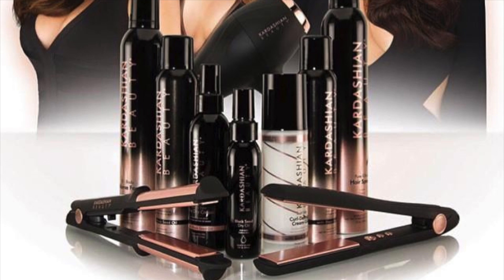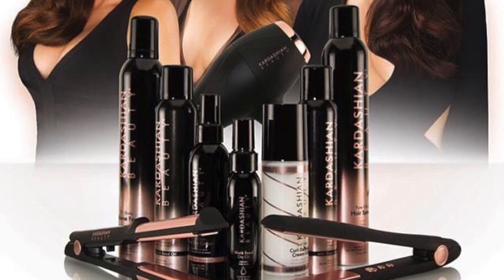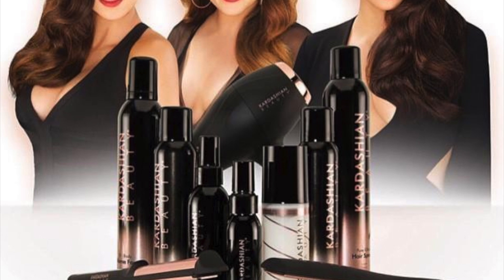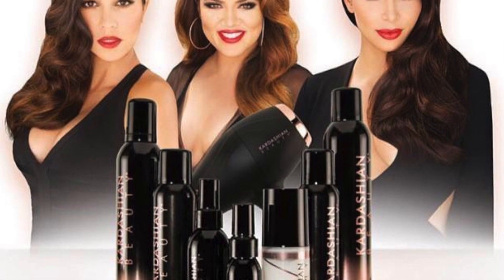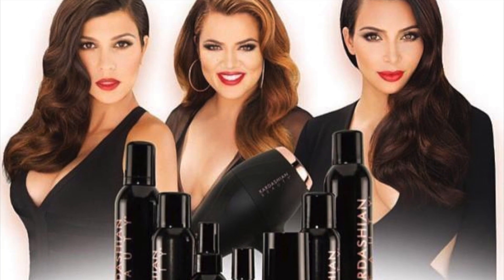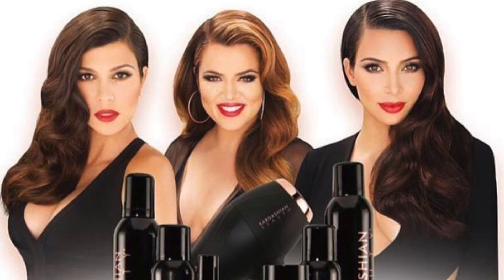Kardashian Beauty Hair REVIEW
Hey, guys! I have been using most of the Kardashian Beauty Hair line for a while now, and I'm here with my review. Please leave a comment letting me know how your day's going!

Beauty Kitchen by Heather Marianna: Selfie